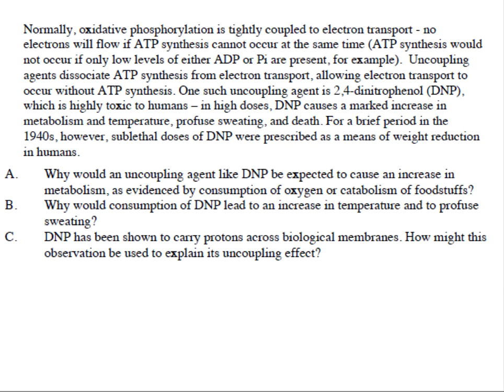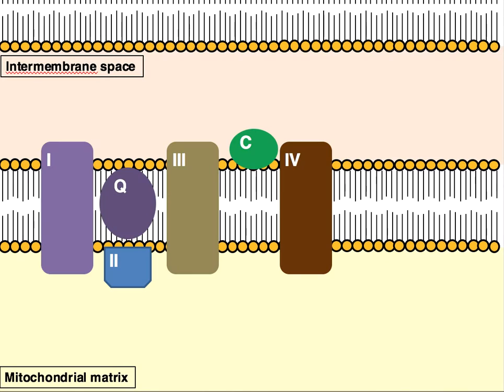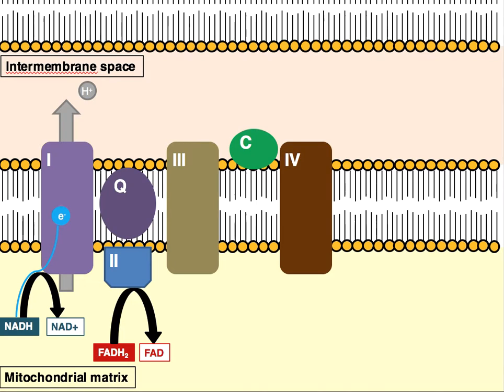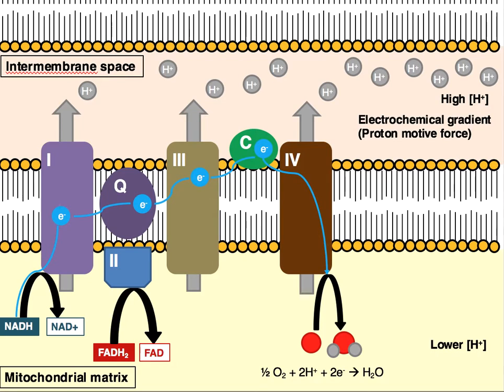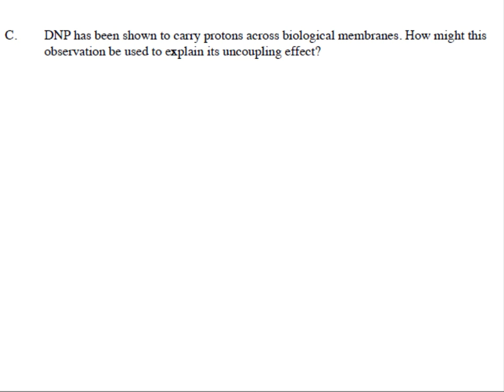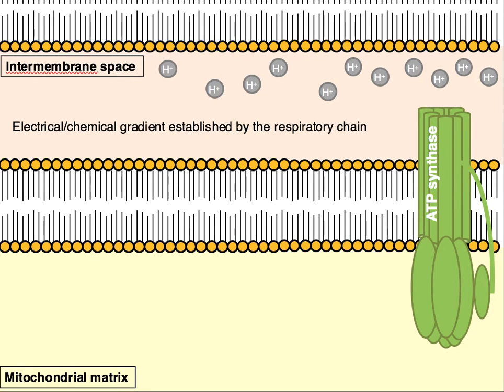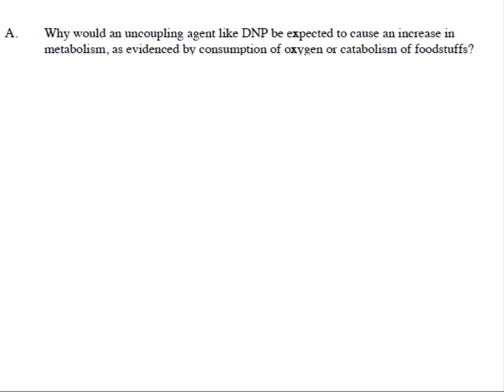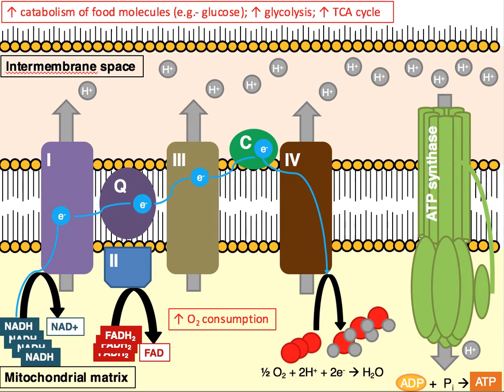Practice Problems 5 q6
Video tutorial for Bios E-1a Practice Problems 1-5, question #6